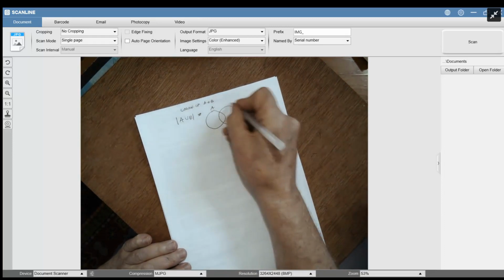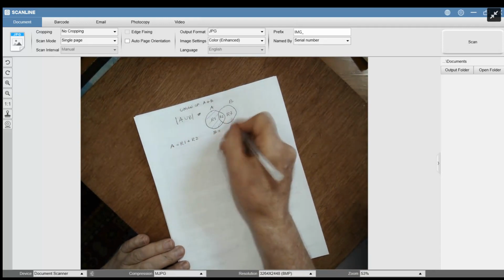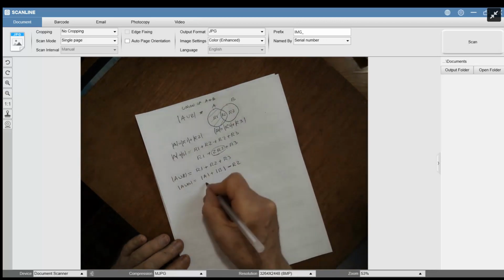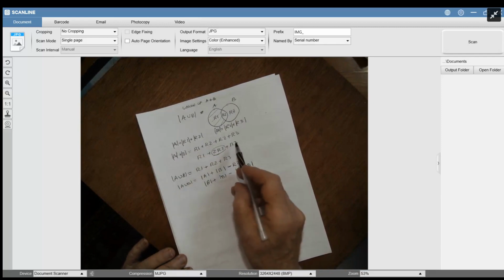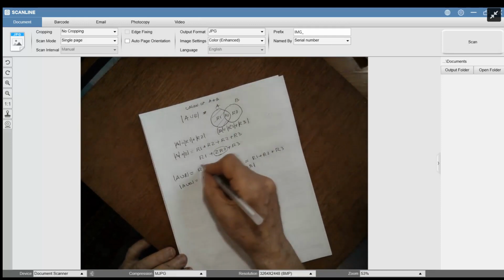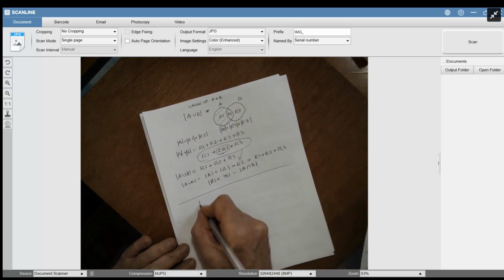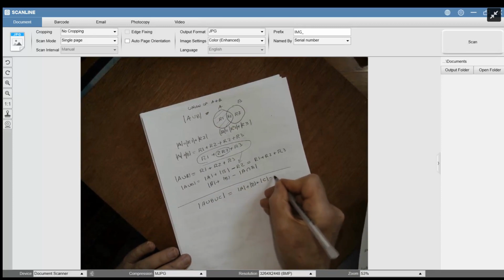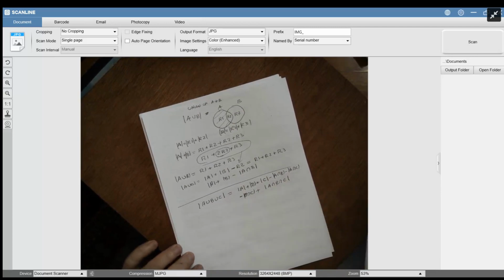Size of the union of three sets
Question: What is the formula for the size of the union of three sets A, B and C
In Finite Math they ask many questions about the size of a set that is related to other sets. If you know the formulae you can get the answer quickly..

Answered By:

John D.
Math tutor - many years experience university, high and grade school